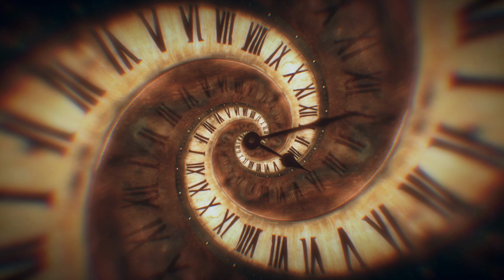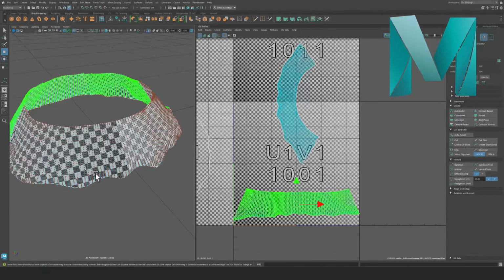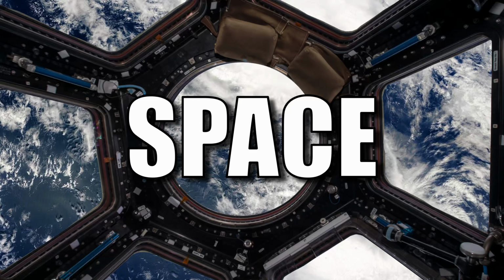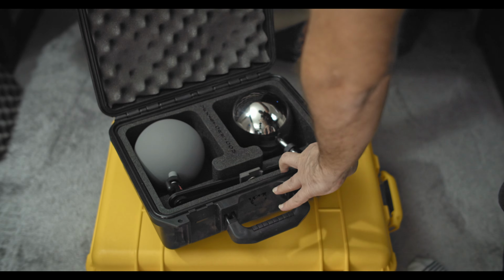Mari node graph series | Asset overview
Welcome to meshmen studios new Mari node graph series. We will learn all the tips and tricks I learned during my many years of using Mari. Make sure to get the asset to follow along.
or the discord, where you can ask additional questions
▷ Discord Community

Meshmen's blog and YouTube channel are independent artists driven by Texture Supervisor Peter Aversten.
I do this to support the visual effects community with tips, tricks, and reviews as well as to feature other artist's works